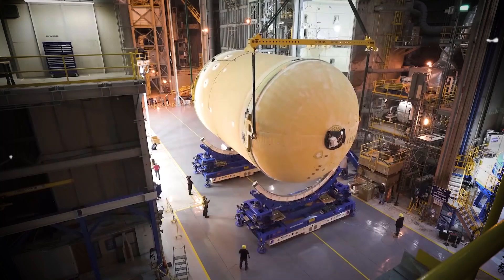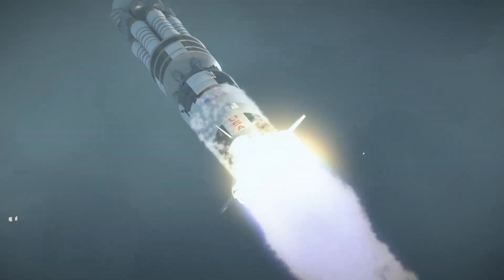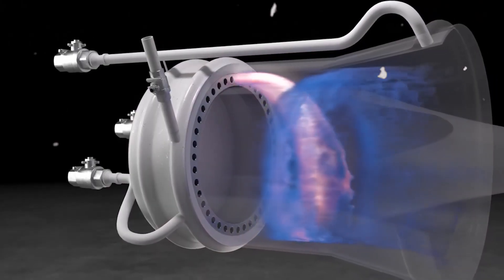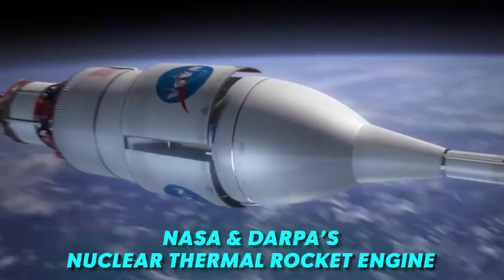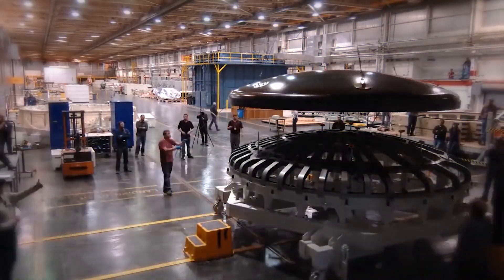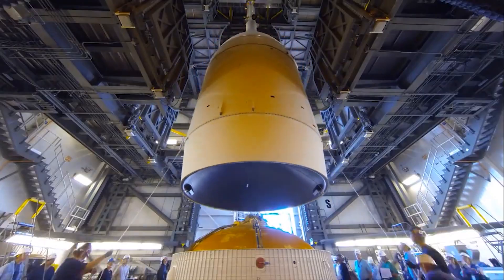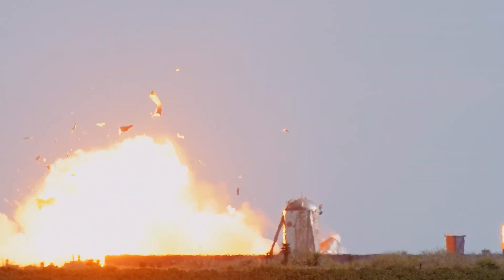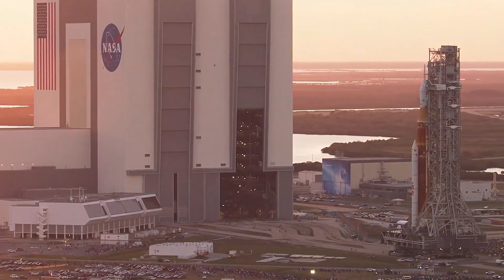NASA: This Nuclear Engine Will Take Us To MARS!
Nuclear energy has gone through quite a renaissance in the past few years to create electricity and power the entire industry on Earth. However, the extent of its popularity has also expanded to the world of space exploration, as nuclear energy, thanks to its high potency, great energy density, and incredible reliability would all drive forward space exploration much more rapidly than it is developing today! As a result, numerous companies have started creating their own nuclear-powered rockets, with some estimating a fully functional rocket to hit the skies as early as 2027! As a result, a nuclear-powered rocket will likely be the cornerstone of our inhabitation of Mars!